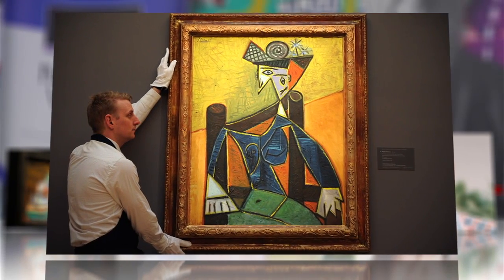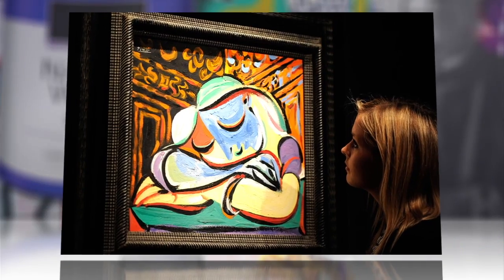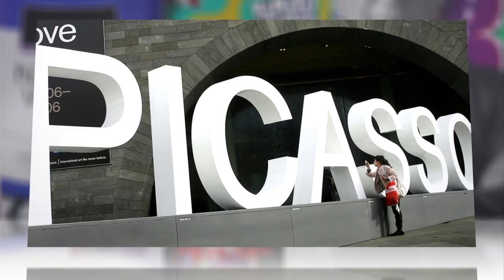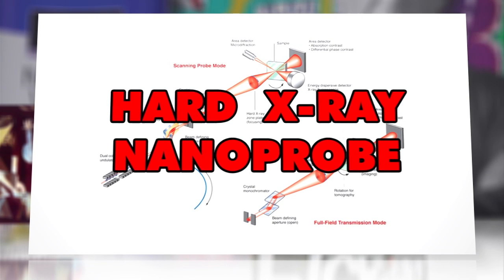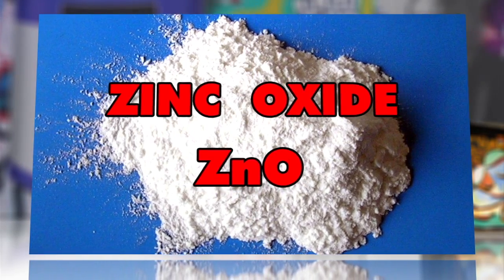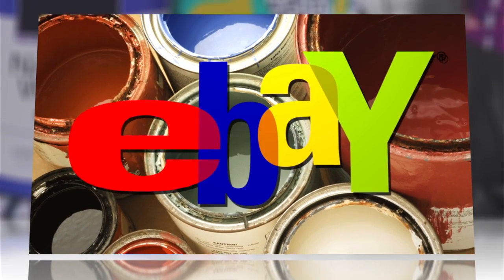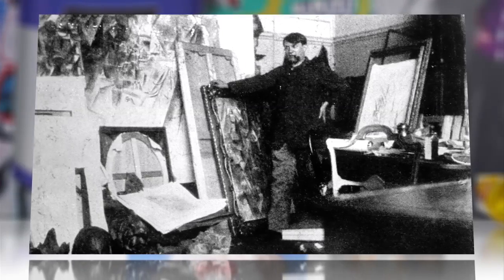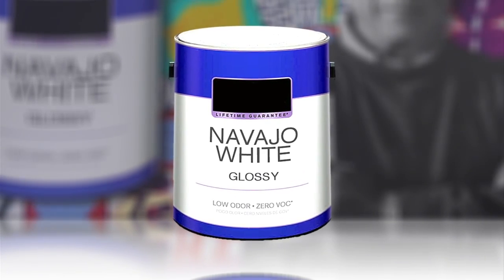Picasso Used House Paint for His Masterpieces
The depth of Picasso's artistic genius is immeasurable, but at least we now know the secret to his colorful palette: common house paint.